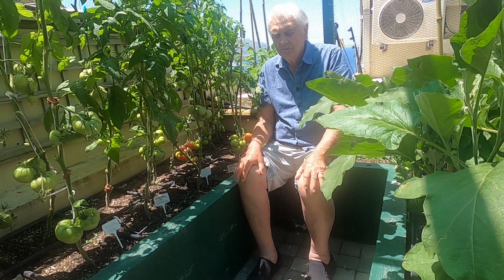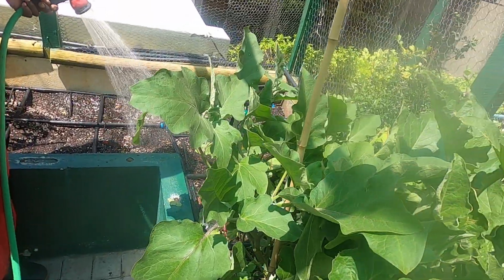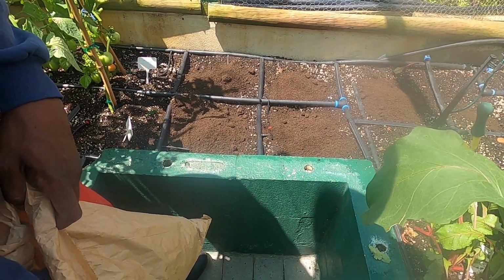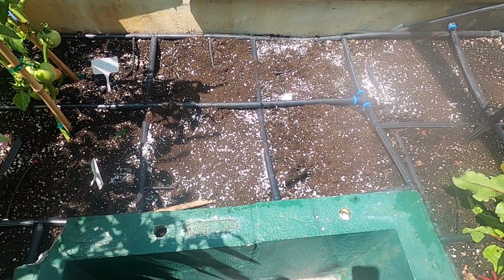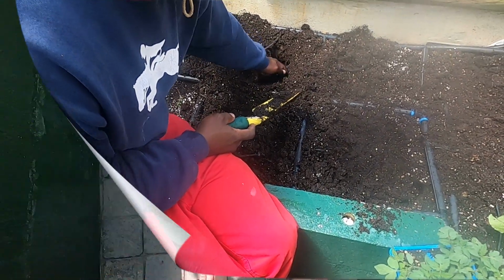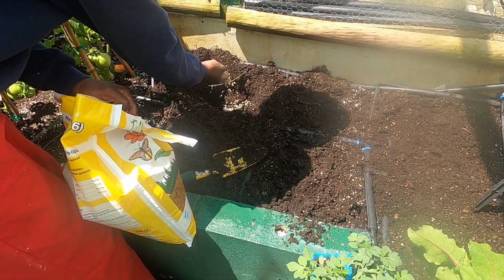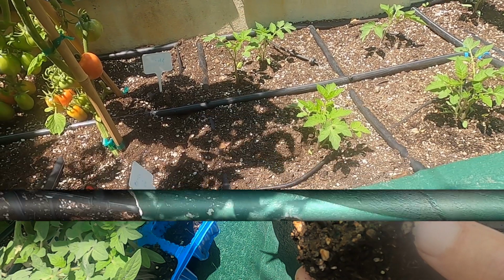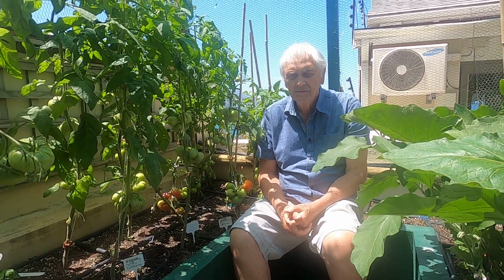Growing tomatoes for succession planning in early summer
This video describes the critical process of preparing the soil for the growing of determinate tomatoes as mid-season approaches to replace plants that have reached the end of their life span.